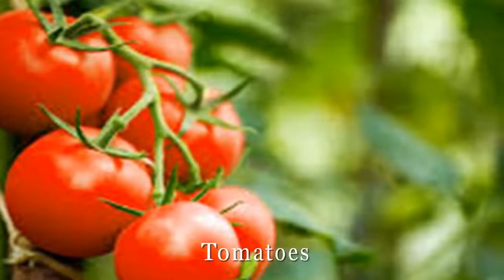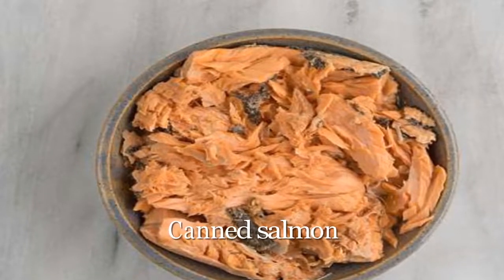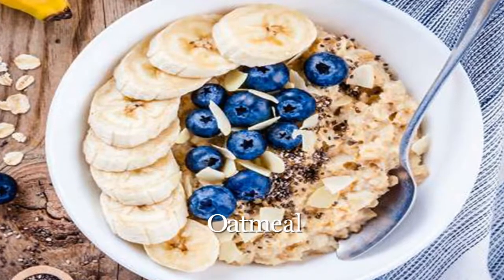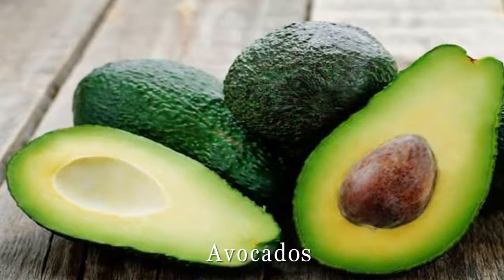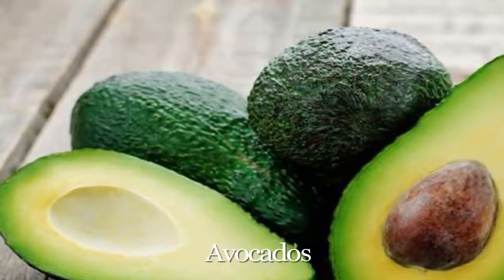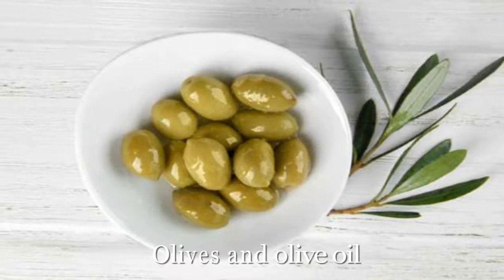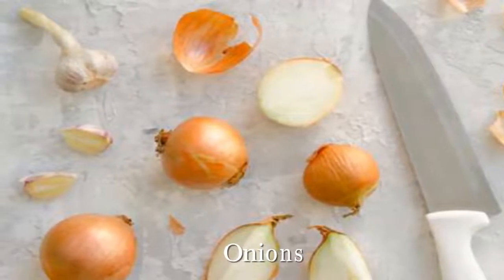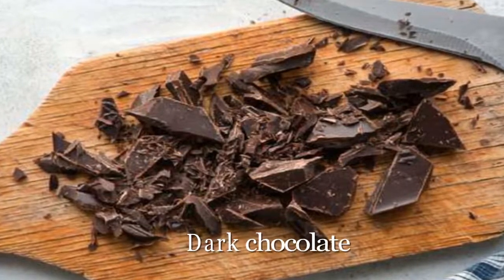Lower your Cholesterol by eating this 8 healthy foods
Do you have high cholesterol or high bad cholesterol? Watch this video and help your self.